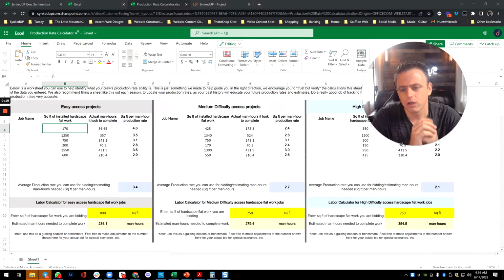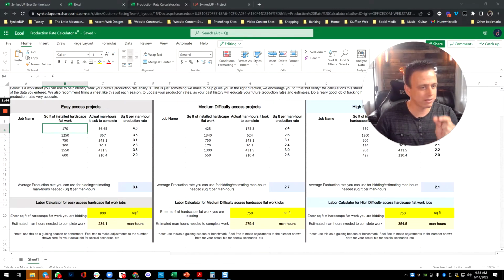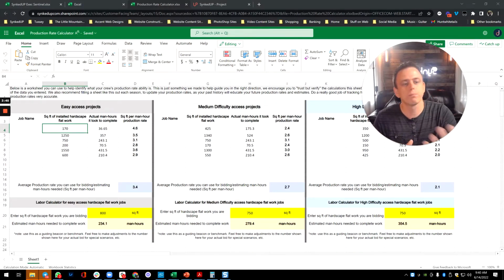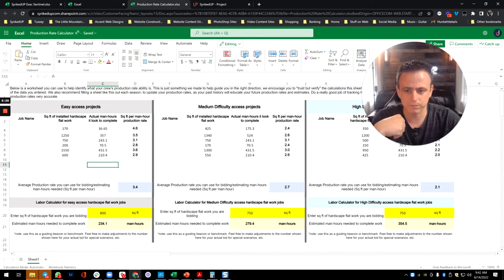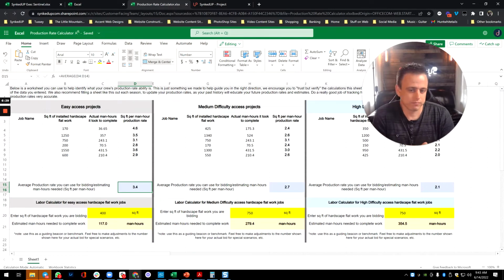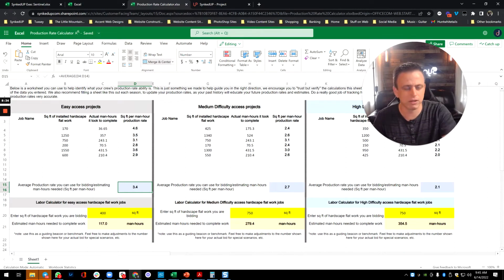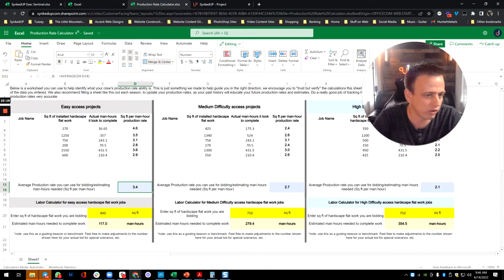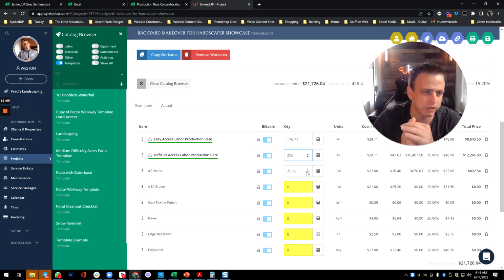How to use Production Rates to Save Time and Prevent Mistakes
Production rates are awesome. There’s a lot of benefits to production rates, but one of the key outcomes is you can crank out accurate proposals to your clients in far less time, with way less brainpower needed to crunch all the numbers. Increasing your ability to strike while the iron is hot and win more jobs by turning quotes around to your leads faster, while making less mistakes that end up costing you your profits.